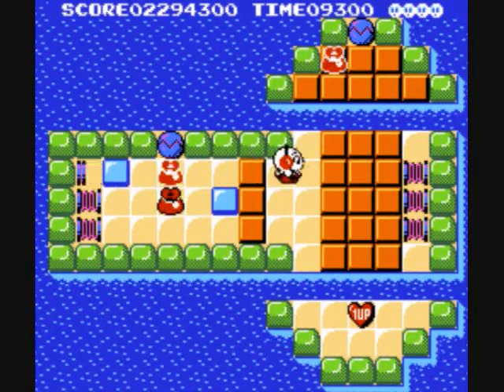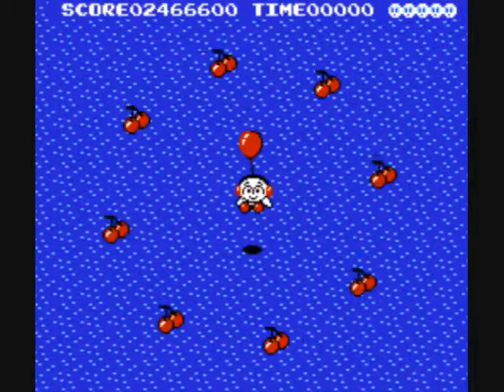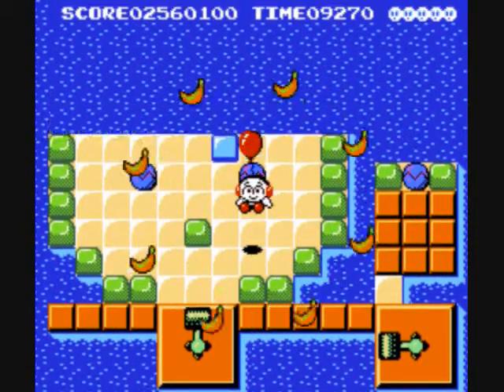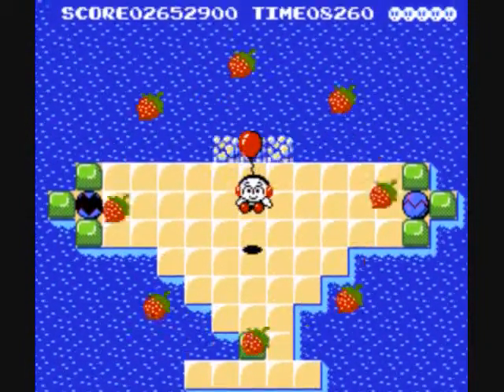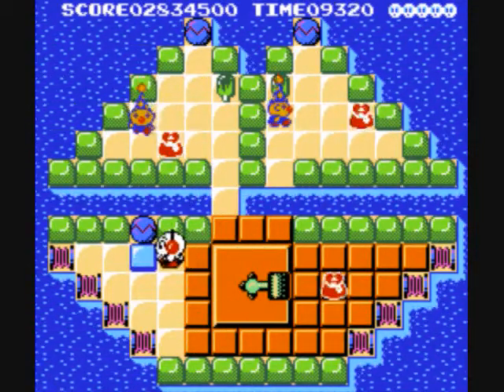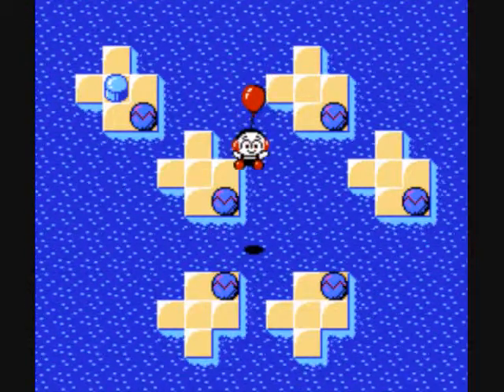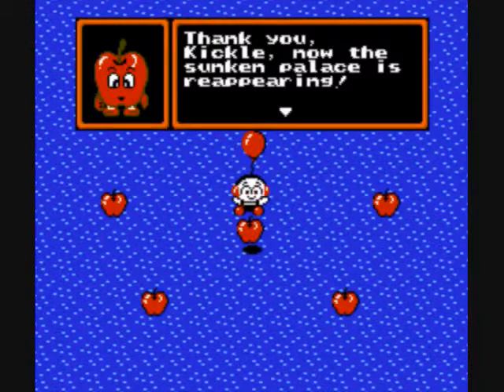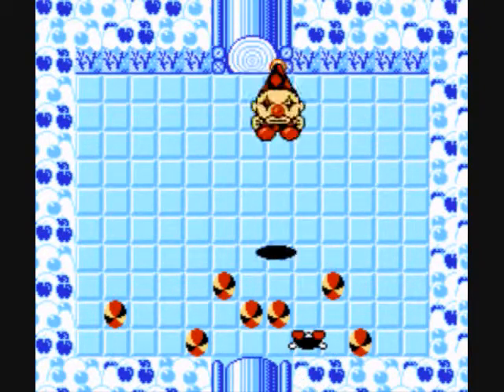Let's Play Kickle Cubicle Part 4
We work our way through Fruit land and try to kill the second boss of the game.  This does not work out too well for our hero.